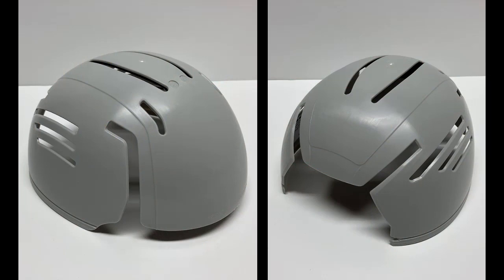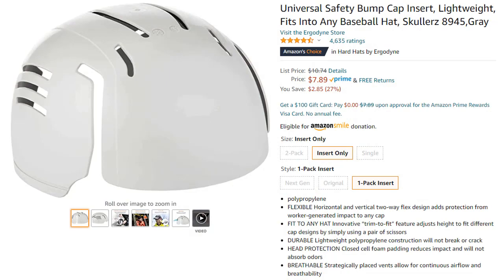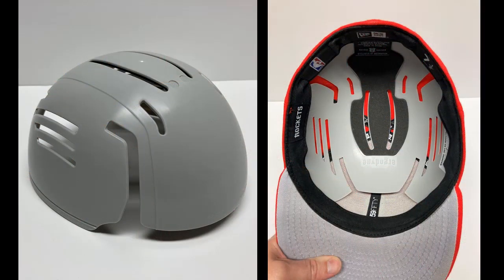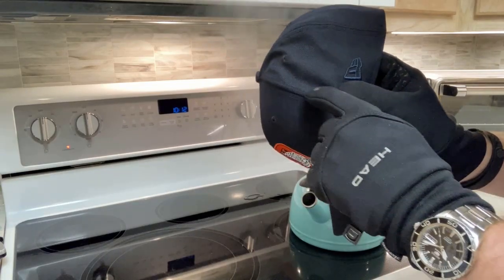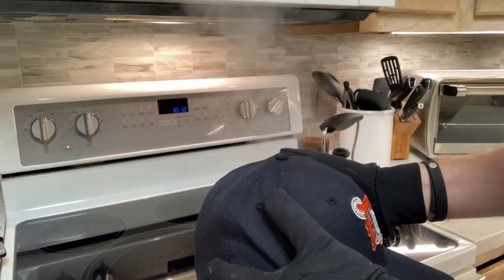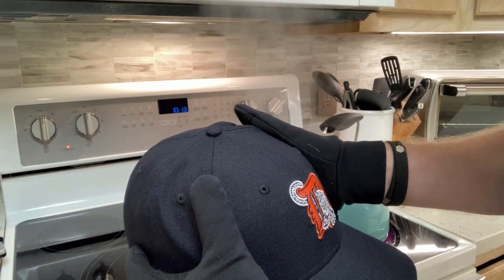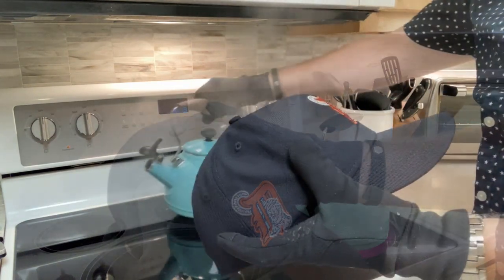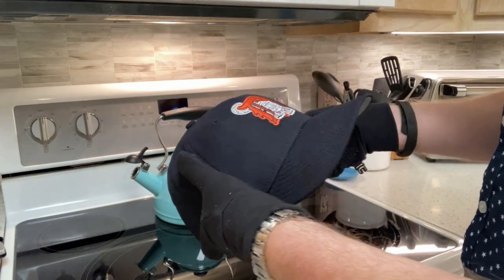A Brilliant Tool for Shaping Fitted Caps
Originally intended as lightweight head protection, Bump Cap Inserts are an absolute genius tool for shaping and restoring your Fitted Caps. You should definitely add one to your toolbox.

0:00 - Intro
2:07 - First Cap Break-in
4:59 - Stretching and Restoring Shape with Hat Jack
11:00 - Rounding the Crown Panels
13:55 - Comparison of 3 Insert Types
15:35 - Closing Thoughts